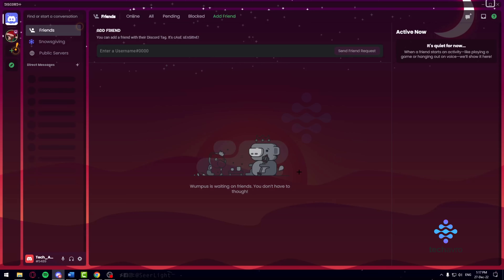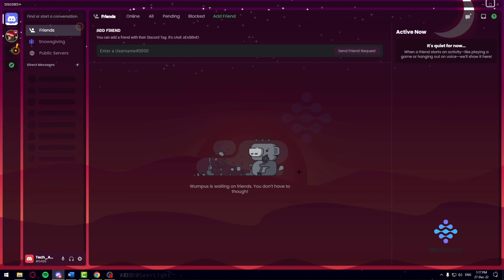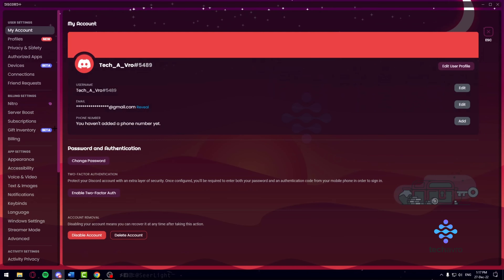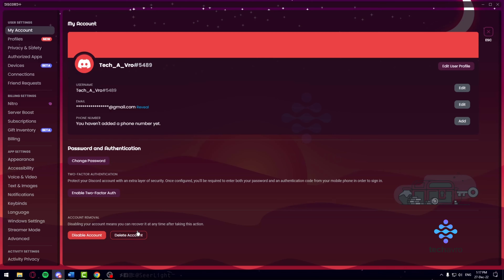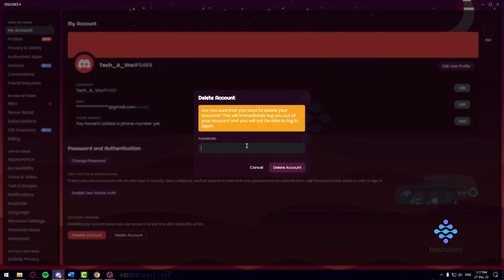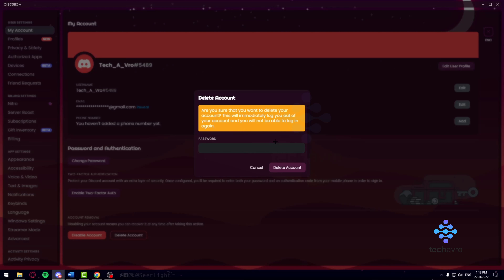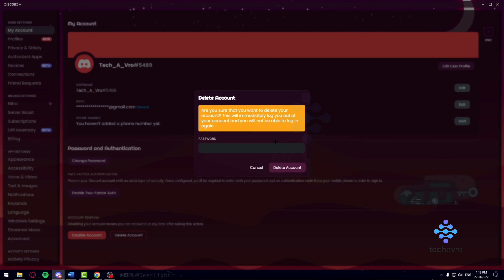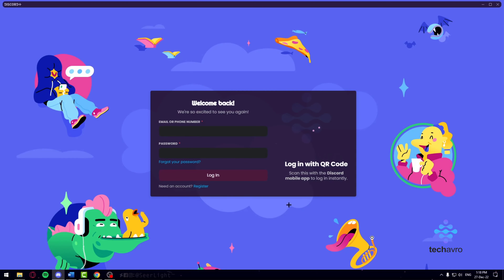How to Delete Discord Account 2025 [New Method]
In this tutorial, we will show you how to delete your Discord account in 2025 [New Method]. Whether you're looking to take a break from the platform or permanently delete your account, this guide will walk you through the simple steps to removing your account. We will show you where to find the account settings, how to deactivate your account and what to expect after you've deleted your account. So watch now and learn how to delete your Discord account today!